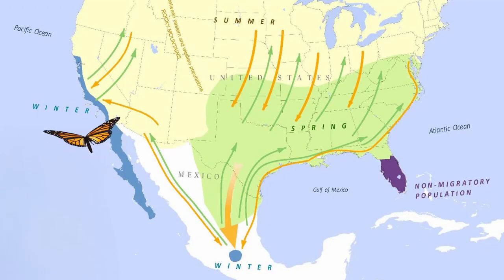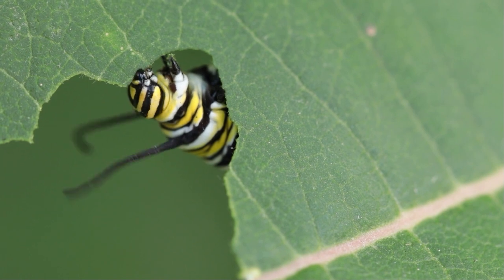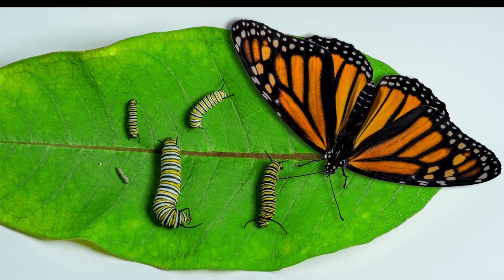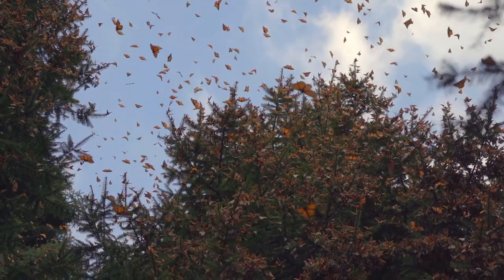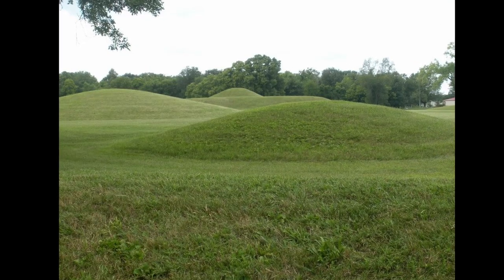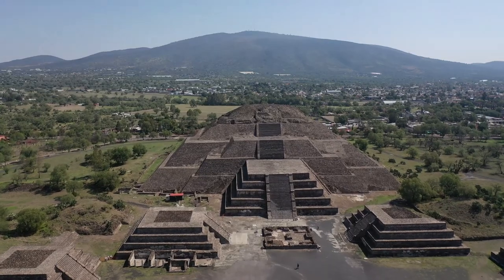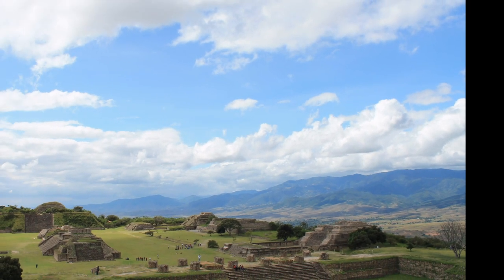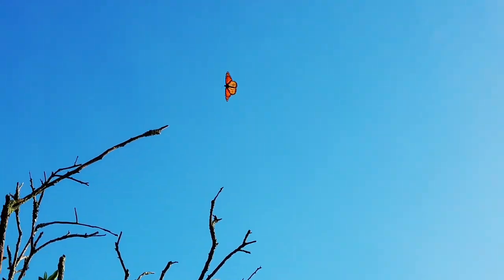Migration of the Monarch Butterfly: Thousands of miles over thousands of years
A brief look at the Native American cultures Monarch butterflies may have seen on their migration route over time.

An article in Archaeology magazine (November/December 2022) sparked my interest in this topic, then I got further basic information from online sources such as Wikipedia and Britannica. I hope what I learned researching and producing this and other short documentary-style videos will generate mental connections that, over time, will help me produce better and better stories for this channel. At least that’s the idea…

** Basic editing (e.g., crop/cut, resize/zoom/rescaling, background removal to isolate certain parts, text/graphics overlay, using AI for generative fill, reversing playback direction), as needed, on photos/images/videos/audio listed below **

- By U. S. Fish and Wildlife Service - Northeast Region Public Domain,
- By Timothy A. Price and Nichole I.; uploaded by the authors.
- By Utilisateur:Olmec - The first editor of this file took these photographs at the Museo de Antropología de Xalapa, in Xalapa, Veracruz, on july 20 2005.
- By No machine-readable author provided. - No machine-readable source provided.